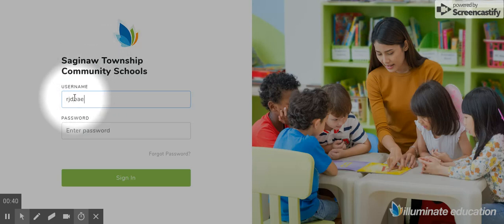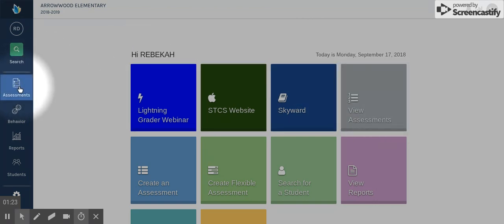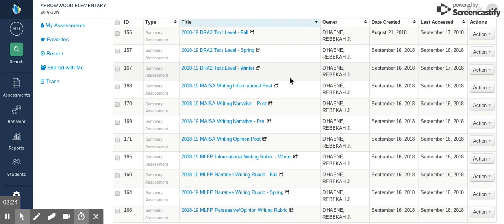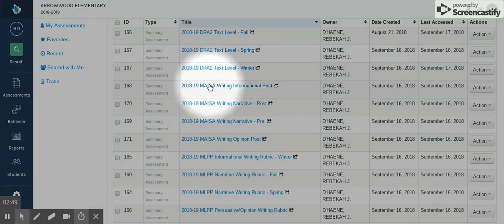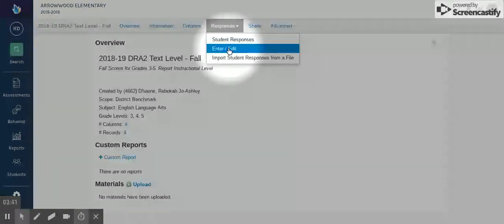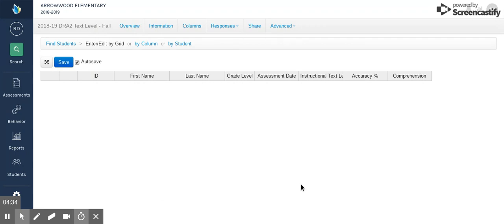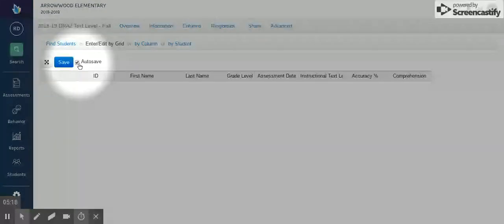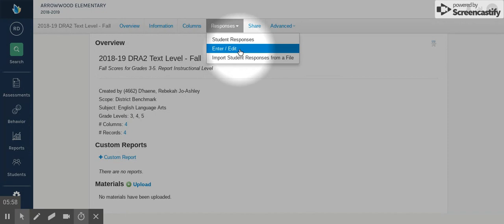Using Illuminate to Collect Data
How to enter DRA2 and writing scores on Illuminate.